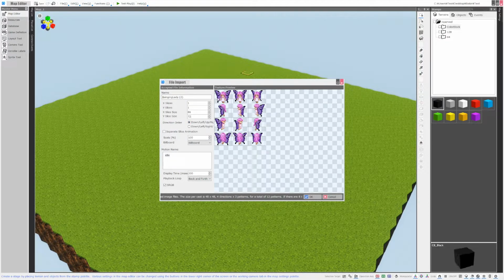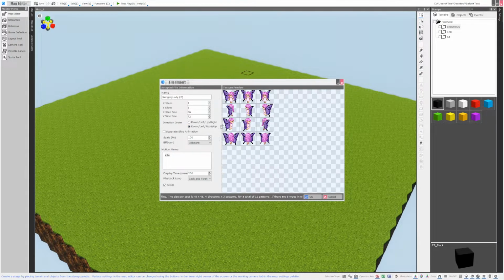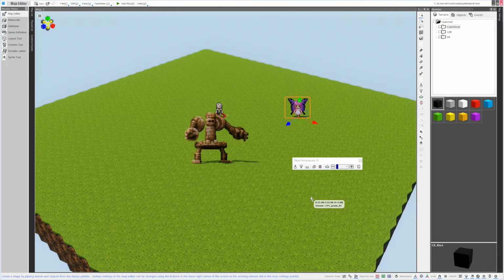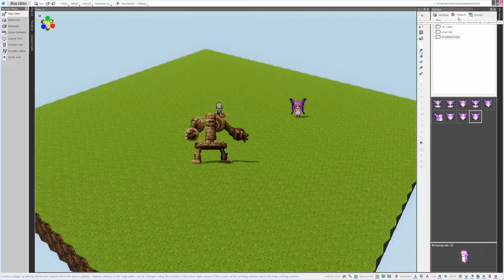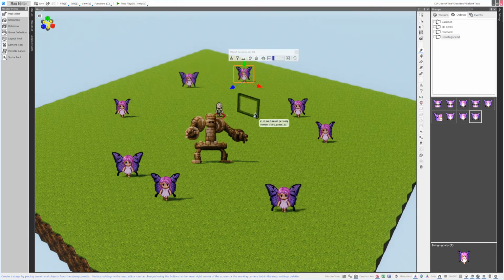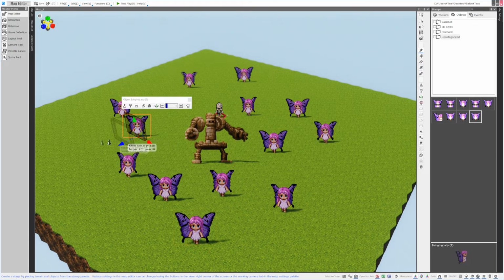How to add Custom Sprites The Super Easy Way RPG Developer Bakin Tutorial